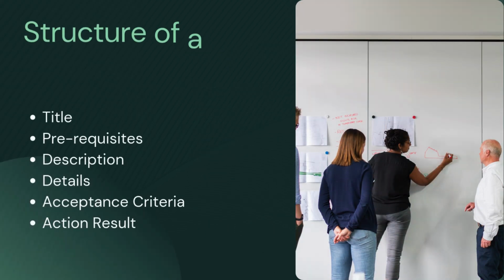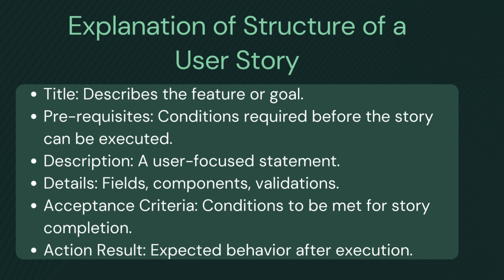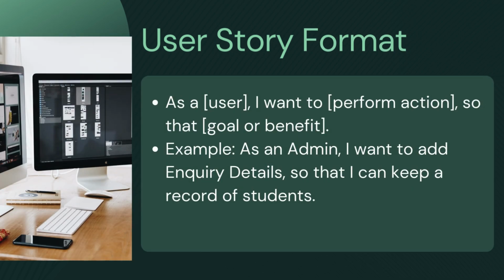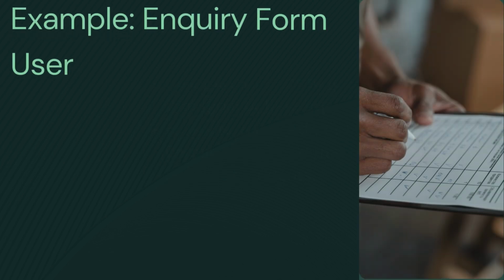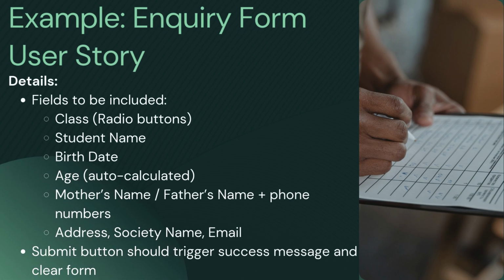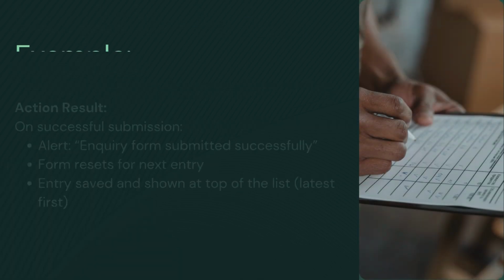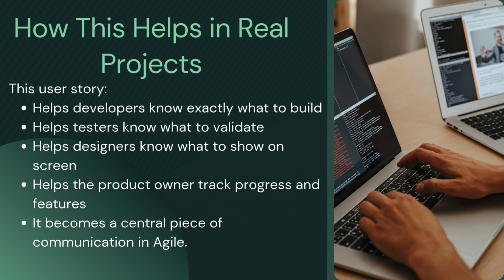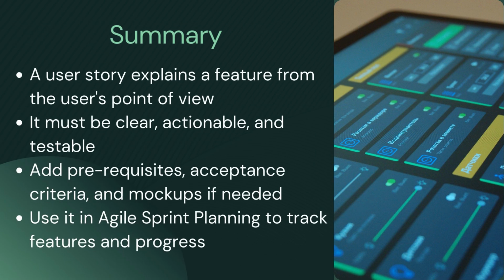5.what is Userstory and How to write a Userstory